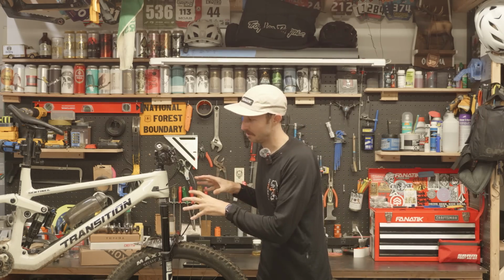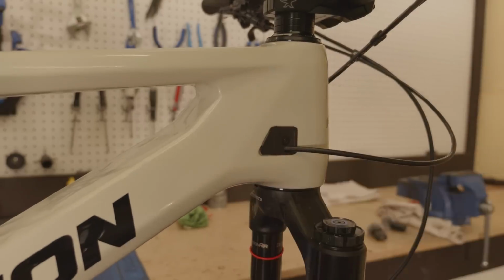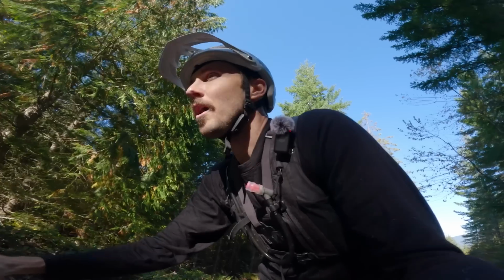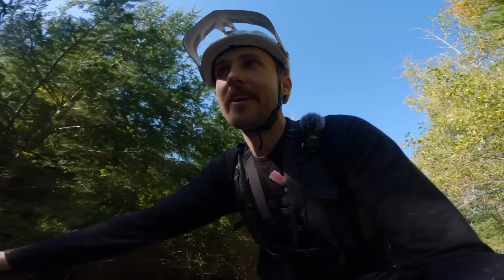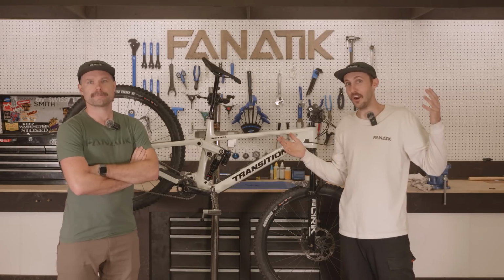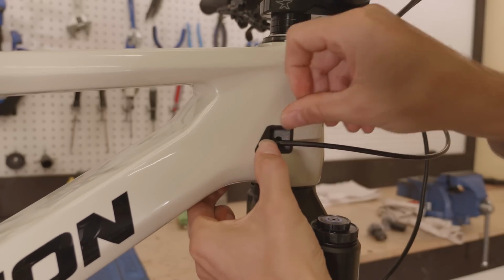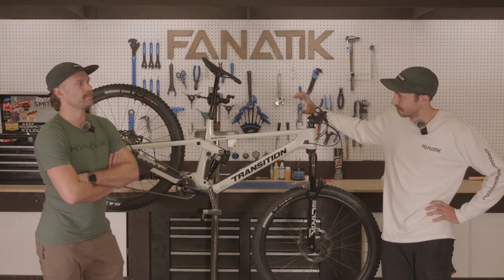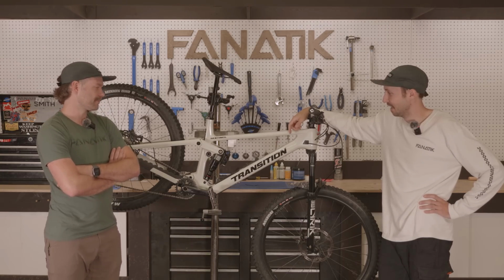Transition Sentinel V3 Review : The Send-It-All Bike Gets An Update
The all-new Transition Sentinel is here! In this video, we surprise our Web Developer, Victor, with the latest version of the Sentinel to get his initial thoughts on the new bike compared to his V2 Sentinel. Transition has overhauled the Sentinel with features such as frame storage, the ability to run a 27.5” or 29” rear wheel, and updated frame kinematics. Discover how this bike compares to the previous Sentinel and how it performs on the trail!

0:00 Intro
1:37 New Frame Feature Overview
4:33 Updated Geometry Overview
6:31 We Surprise Victor/Riding
8:39 Post Ride Review

Build Your Custom Sentinel With Fanatik throug our custom bike builder today!

From our humble beginnings in a car garage, Fanatik is now an award-winning brick-and-mortar bike shop in Bellingham, WA, with a world-renowned online presence. We are dedicated to providing the best products and service for you and your bike, and educating you along the way.

Custom Is Our Specialty
We believe everyone should be able to ride the bike of their dreams and we love helping customers piece together their dream bike. Our online Custom Bike Builder makes it easier than ever to piece your new bike together, step-by-step. We only sell parts from the best brands out there, and keep a cultivated selection of brands and components so you know that you’re getting the best in mountain biking.